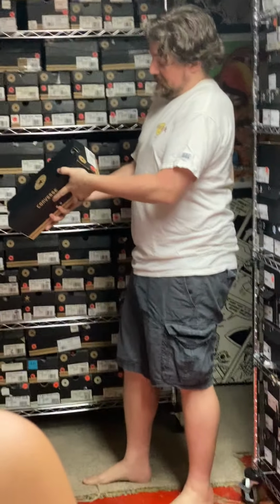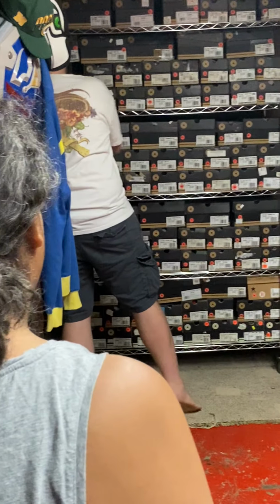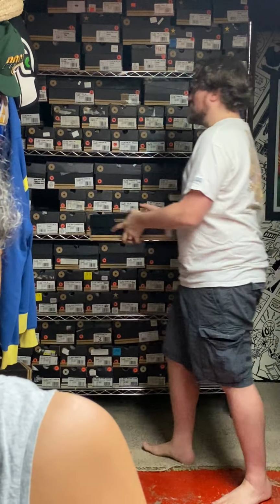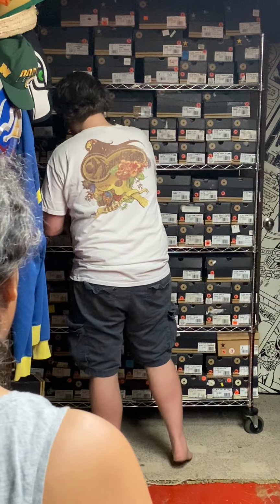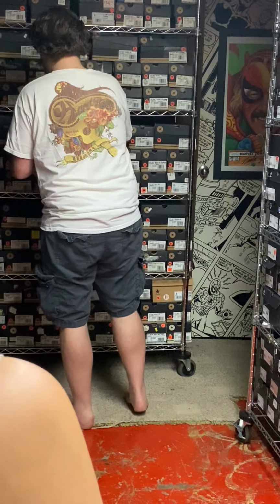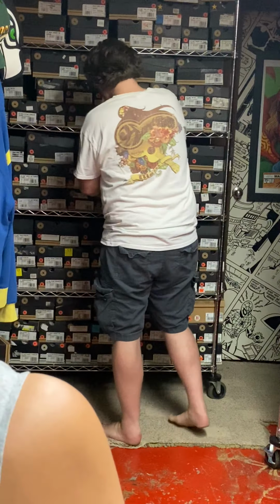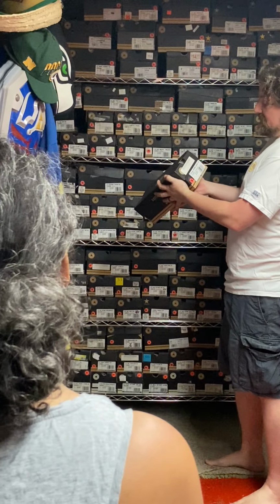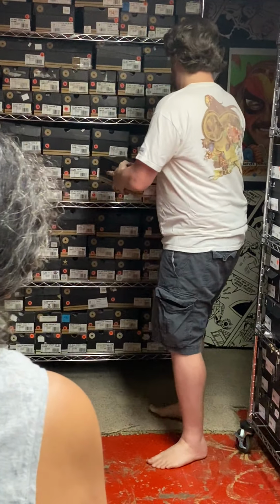Converse Collection 0050-0059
These videos were my submission to Guinness World Records for the new claim of 2630 unique and individual pairs. This first rack it may be hard to hear the description or see the shoes at times so my apologies for that. I had my witnesses around 3-4 hours a day for around a week so it had to be quick as possible. As we went on making these we eventually got into a good stride of describing them, showing off, and moving on to the next.

The videos are short due to the limited upload space to the Guinness site.

Please forgive my appearance. I do not normally look so unkept but this was from a year of lockdown. Also please excuse the mess in the basement its also seen its share of problems.